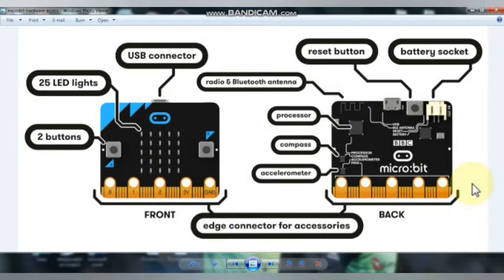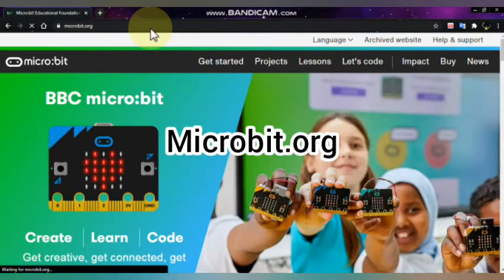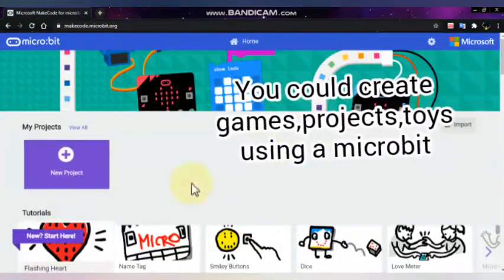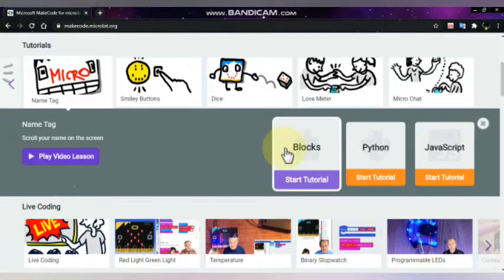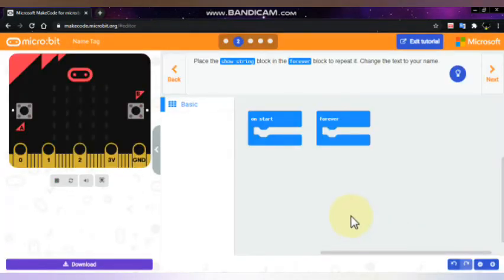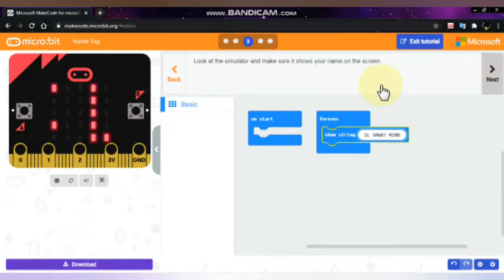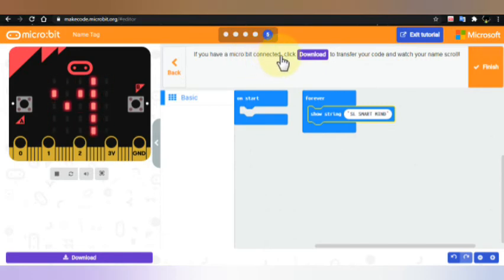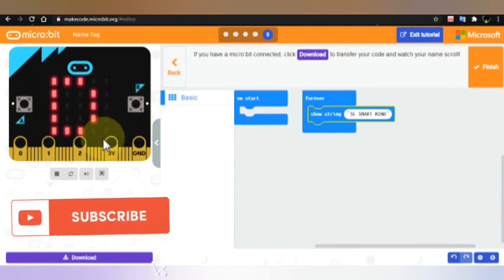What is a MICROBIT?| BBC Microbit | Microbit tutorials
Hi friends,
Today I will show you what is a MICROBIT?

 A microbit is pocket size computing device.